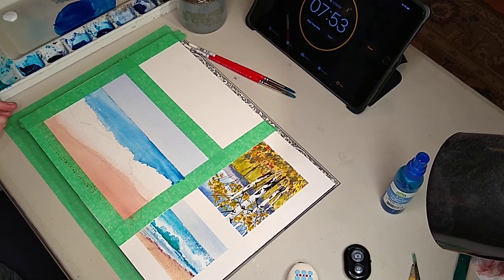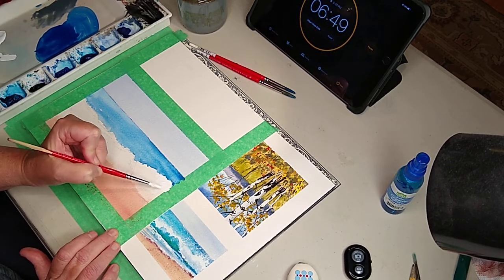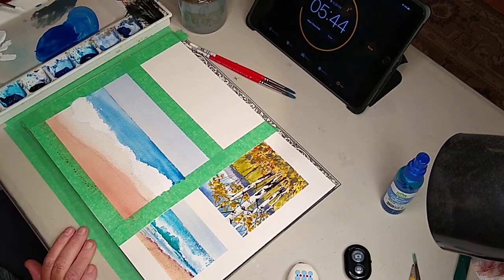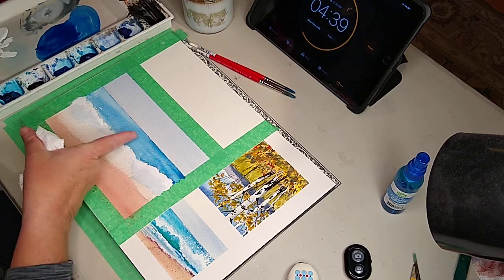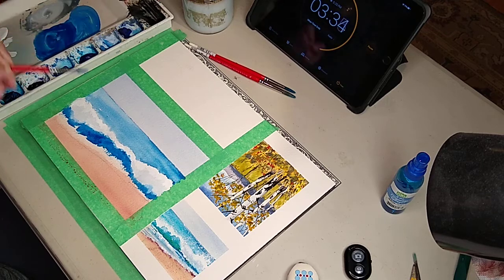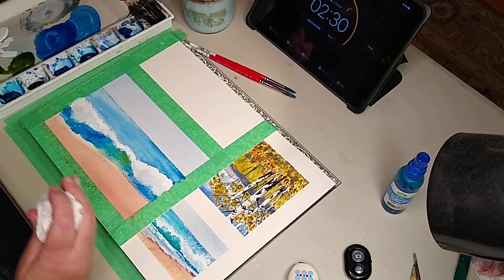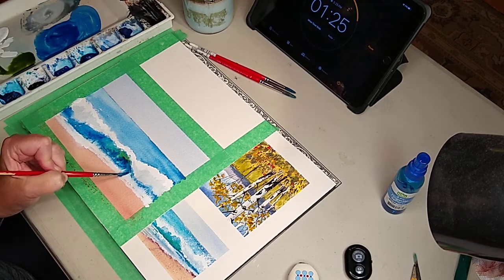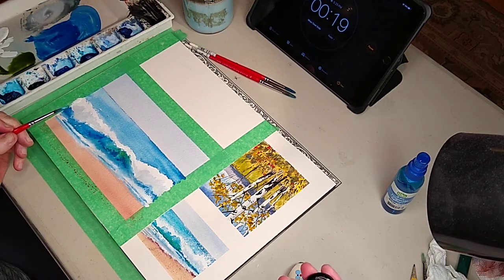Wild Watercolor Ocean Wave - Lesson 3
Painting the wave in with gouache and watercolor.